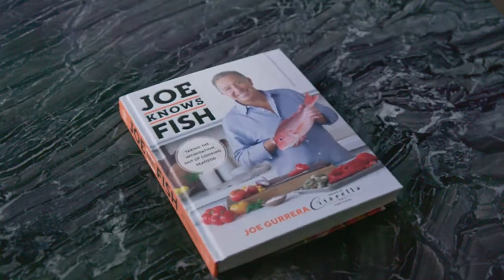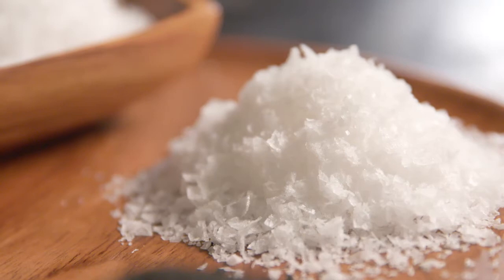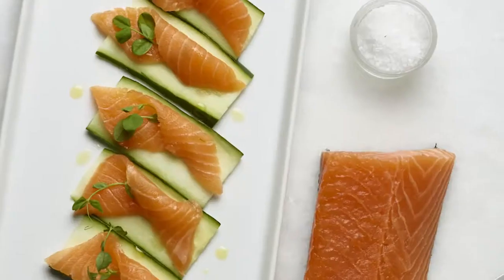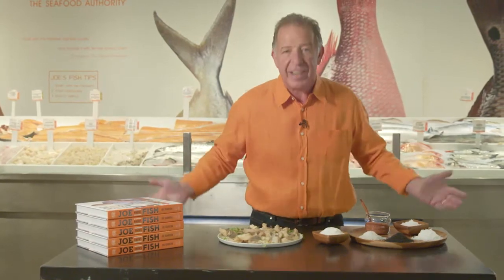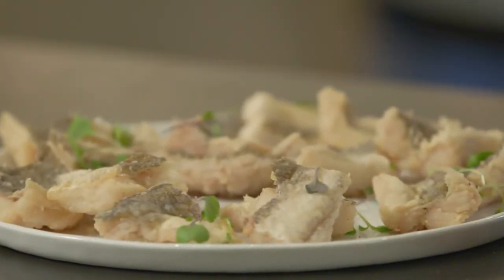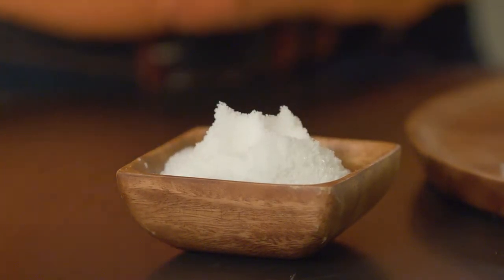Sea Salt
There are so many different types of salts, each with a different texture and salinity. Watch as Joe explains how to determine which type of salt is best to pair with different food items.

Hungry for more delicious content?